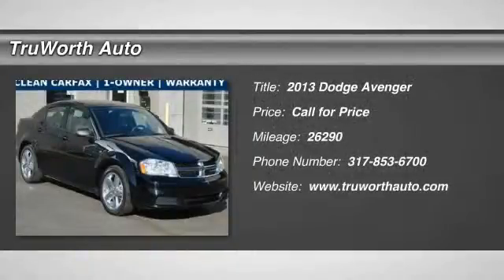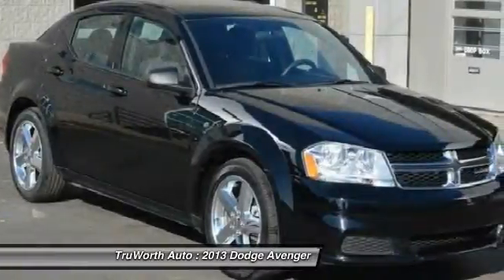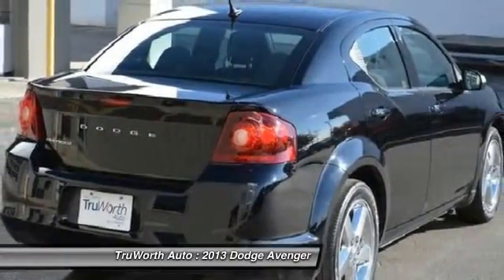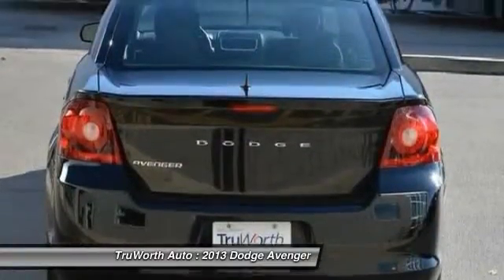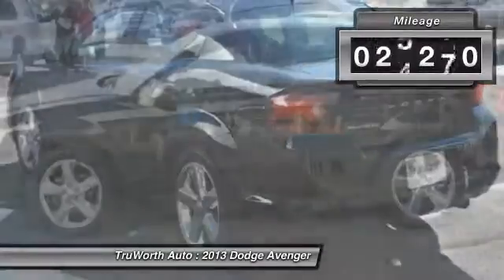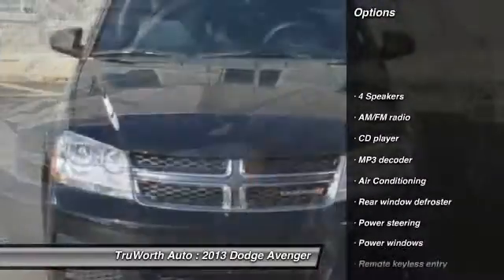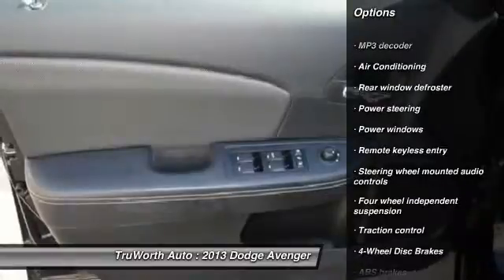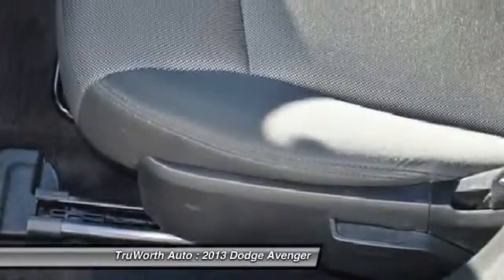2013 Dodge Avenger Indianapolis IN S4169A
TruWorth Auto
3006 E. 96th St.

Spacious Avenger SE with a Clean CARFAX, ONE Owner and such LOW Miles that it comes with the Factory BUMPER-to-BUMPER WARRANTY!  Great condition, NONSMOKER.  Efficient too - 22 City/ 29 highway Miles per Gallon!  Equipped with Power everything, CD Player with AUX Input for MP3/ mobile integration, Cruise control, Traction control, CHROME Wheels, TWO Keys and the owner's manual!  OVER $6,000 BELOW NEW - Save THOUSANDS! It's a great deal - come test drive it Today!  BrCopy and Paste to view this Vehicle's personalized page!brbrFive Reasons to Visit TruWorthAuto.com:br1) Over 50 HD Photos of EVERY vehicle!br2) HD VIDEO of every vehicle!br3) Industry-exclusive Vehicle Scorecard of every vehicle!br4) CARFAX Report on every vehicle!br5) Instant Trade-in Value on YOUR Vehicle! brbrbrbr